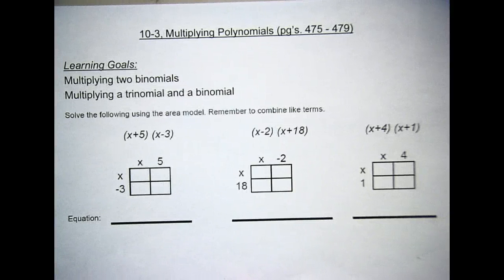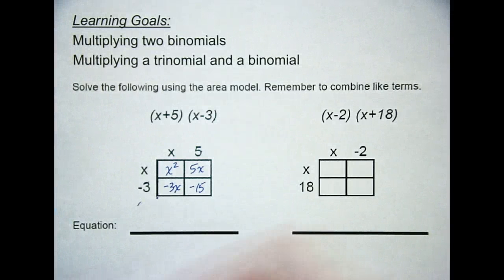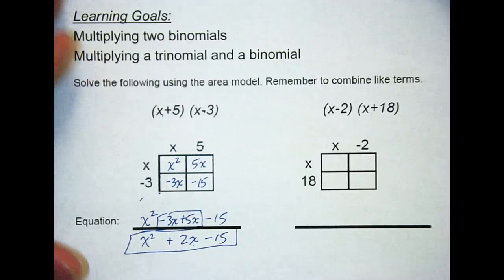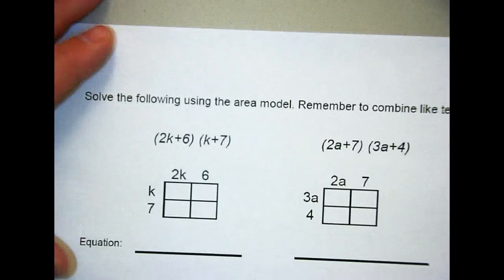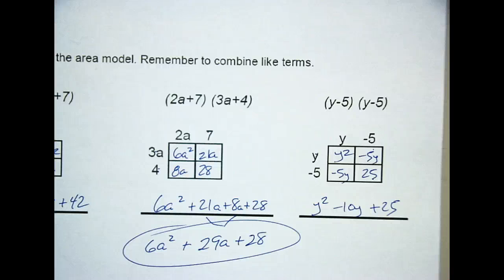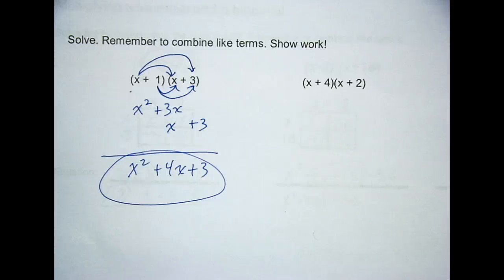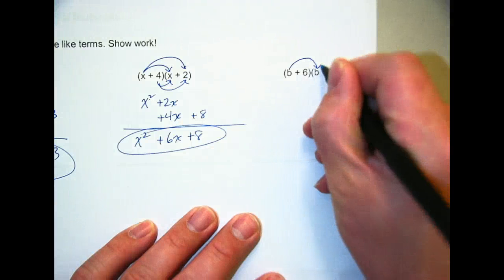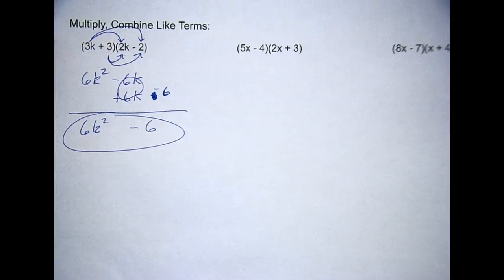Alg 10-3, Multiplying Polynomials, Part A